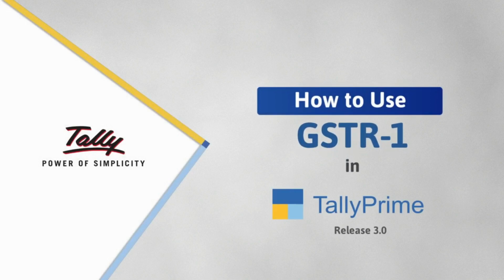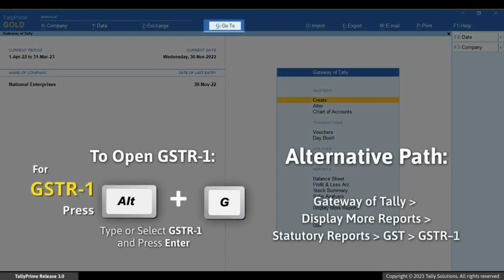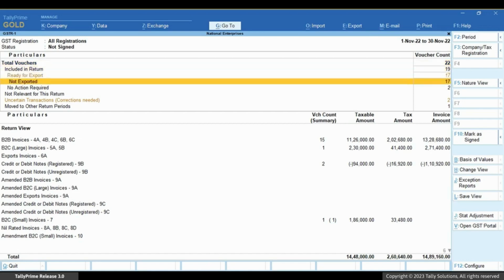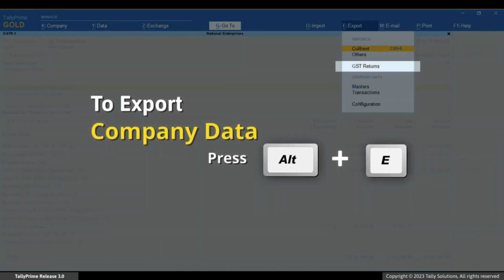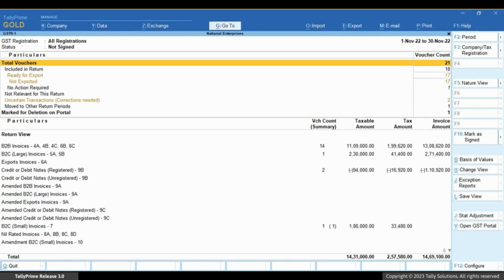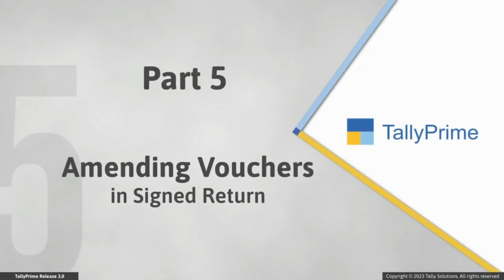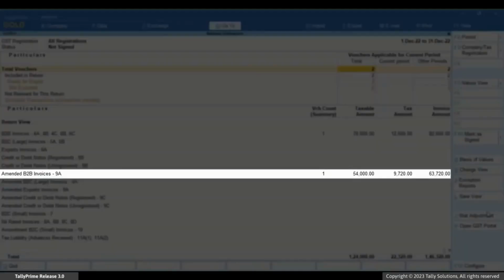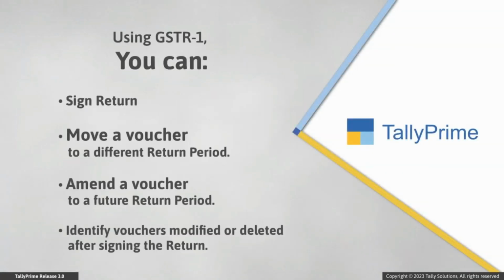How to use FILE GSTR 1 in TallyPrime Release 3 0 NEW VERSION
Description,
This Video made by Unique Computers, Roorkee
We are Provide all type solutions for IT and Security with Accounting,
Tally Partner for since 2006, you can contact with us for Free Demo, Tally Purchase, Tally Training and Tally Software Service with in office time or mail us any time at
Deals in
TVT Distributors for Uttarakhand
Tally Certified and Sales Partner
Networking Solutions Providers
Attendance and Payroll Solutions
98% Satisfied Client in 2021-22 as per Tally Solutions Pvt Ltd.